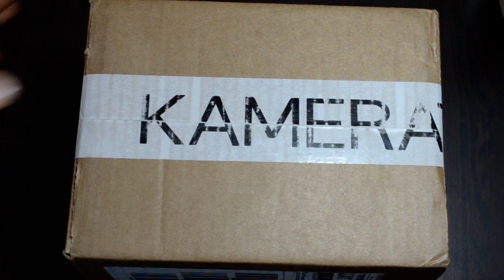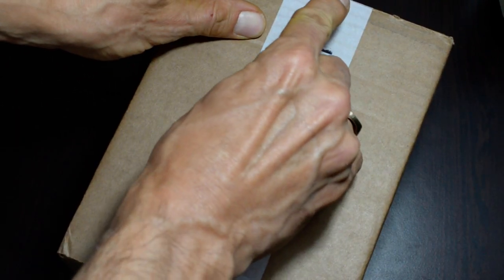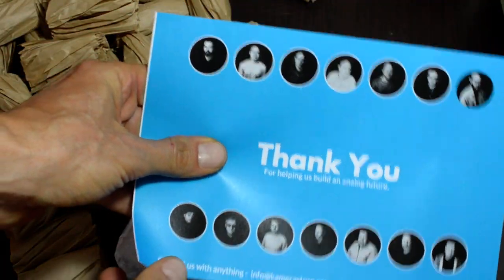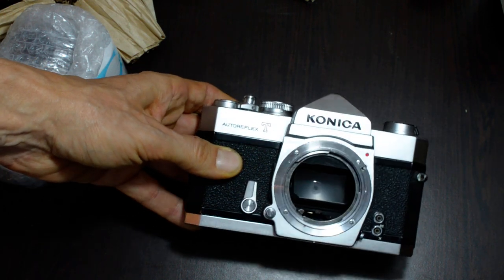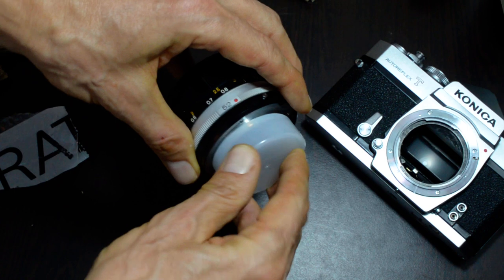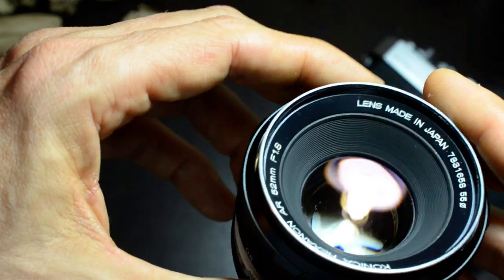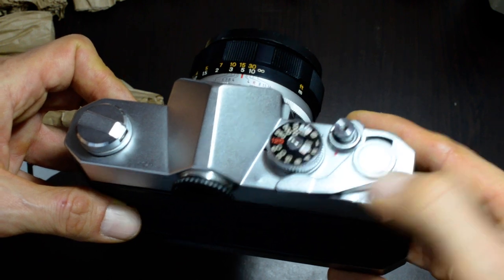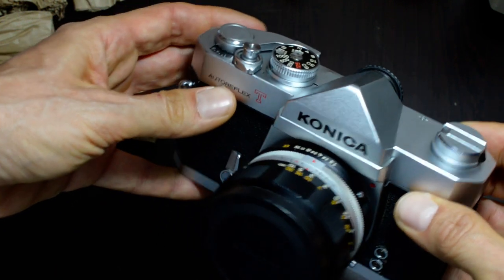Kamerastore unboxing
I've never purchased from Kamerastore before, but their Black Friday deals were too good to pass up.  Care to guess what's in the box . . . ?